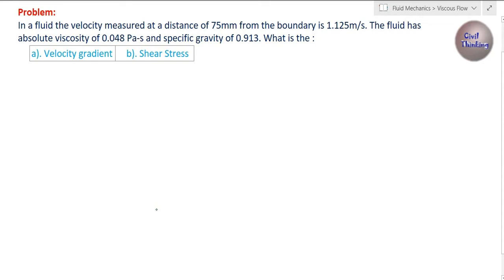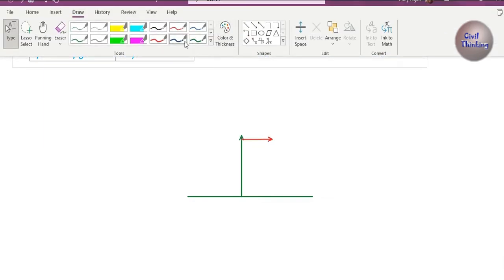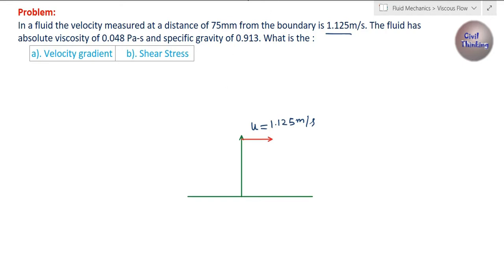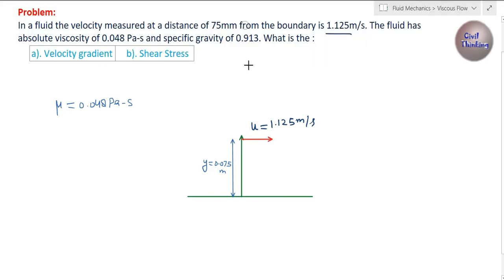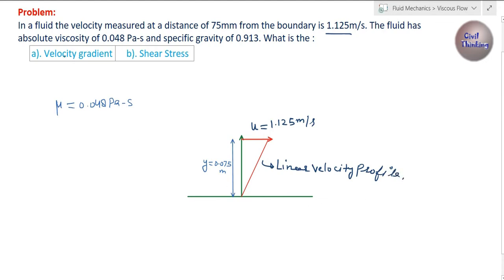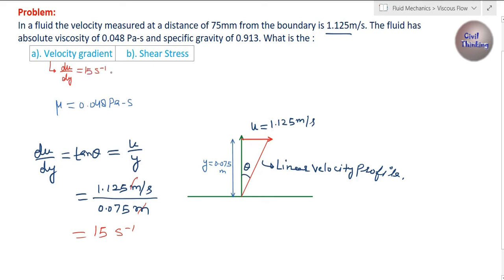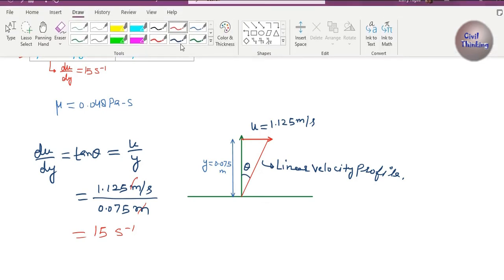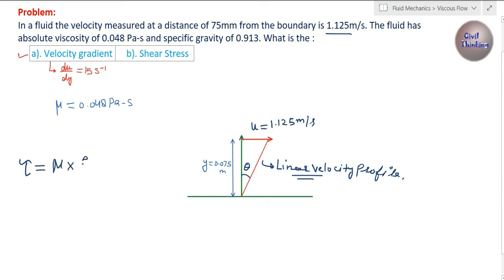Viscous Flow -Newton's Law of viscosity- basic problem 01 tutorial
Viscous Flow -Newton's Law of viscosity- Problem 01:
In a fluid the velocity measured at a distance of 75mm from the boundary is 1.125m/s. The fluid has absolute viscosity of 0.048 Pa-s and specific gravity of 0.913. What is the :
 a). Velocity gradient     b). Shear Stress
Solution: